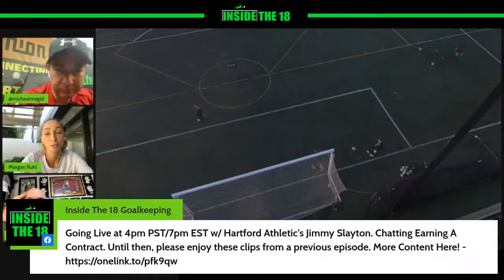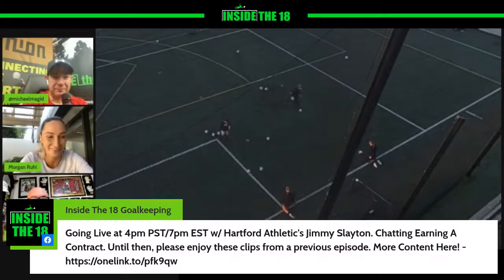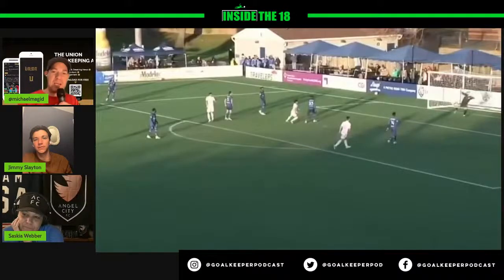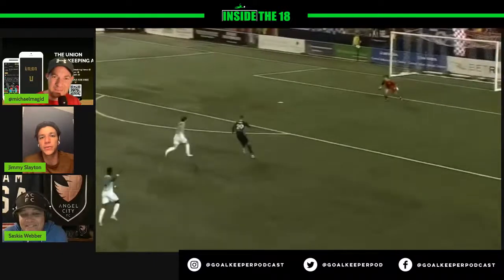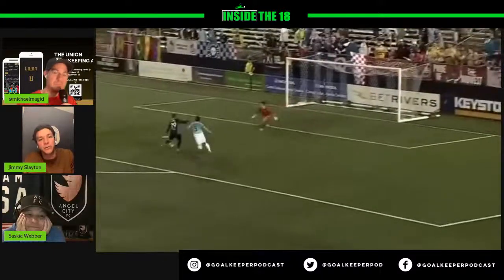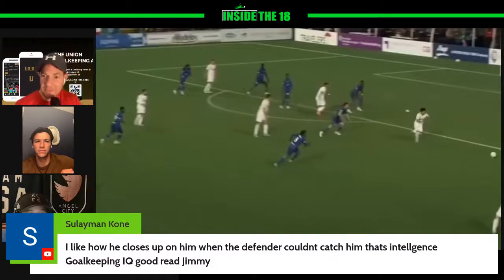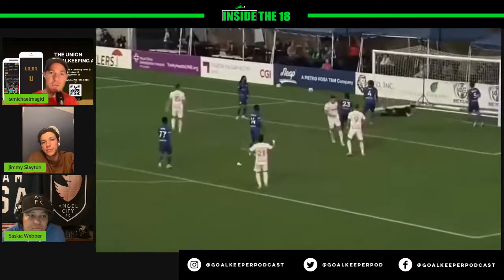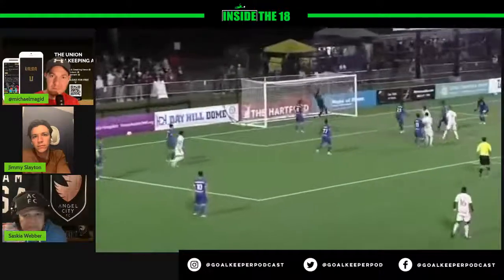I18 GK Podcast Live w/ Hartford Athletic's Jimmy Slayton (Earning A Contract)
Insiders! 👀💥➡️ Going Live on a special Pre-Thanksgiving I18 Wed Nov 23rd 4pm PST/7pm EST w/ Hartford Athletic's Jimmy Slayton.

Chatting earning a contract 📝 💰,  playing pro in your backyard 🏡 & more!

Turn on notifications on The Union App & Join The Chat!